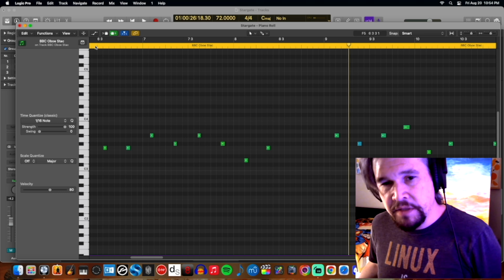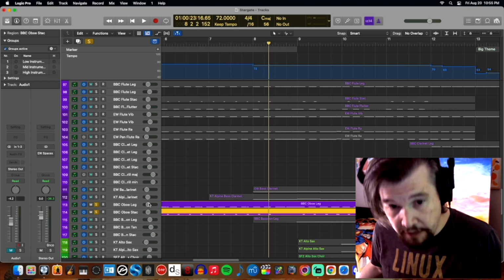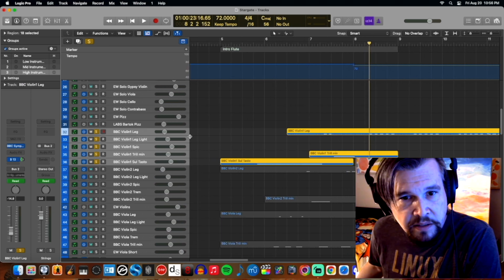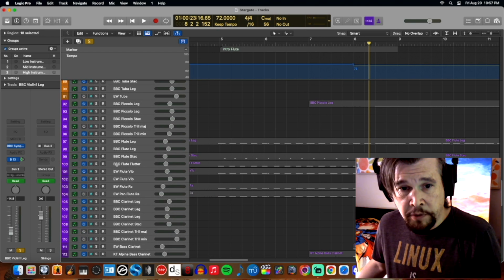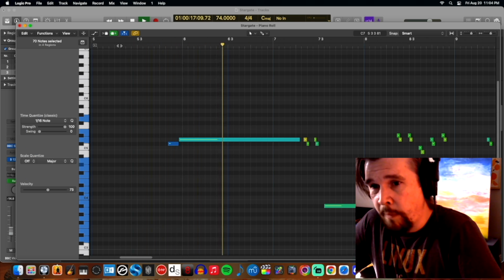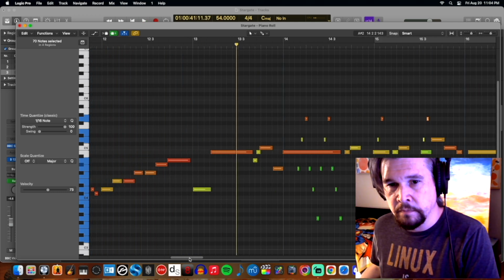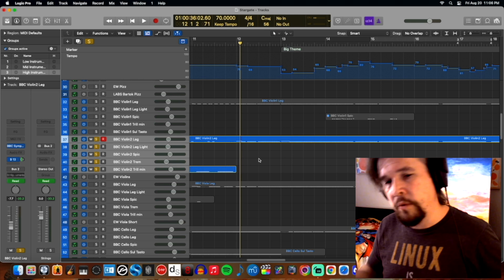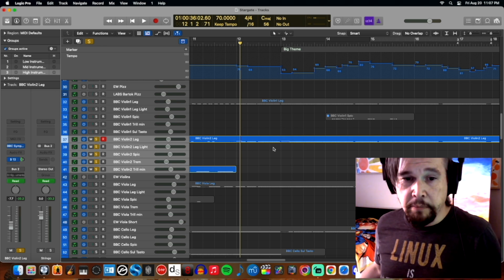Stargate Mockup Walkthrough (Part 2) - Layering Articulations and Listening by Section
0:00  Intro
0:15  Layering Articulations
3:23  Color Coding
4:27  More Layering Articulations
7:16  String Section Only
8:03  Brass Section Only
8:50  Woodwinds Section Only
9:58  Percussion Section Only
11:53  Full Orchestra

In this walkthrough, I demonstrate the techniques used to do this orchestral mockup/recreation of the Stargate Overture.  This is the second part where I discuss how to layer different articulations and where we listen to each separate orchestra section play their intro parts.